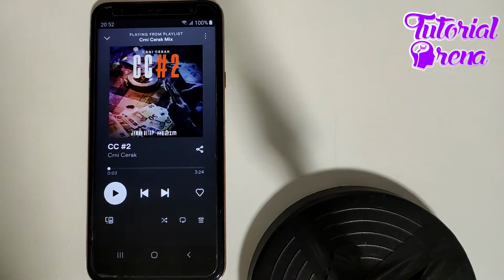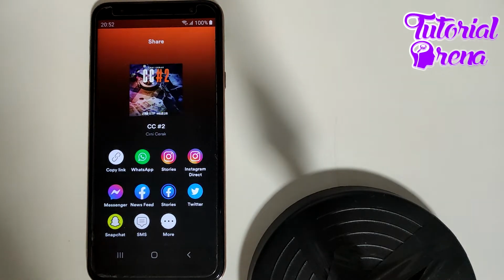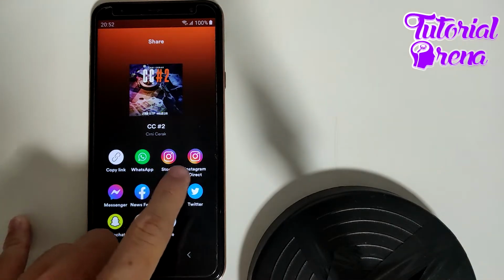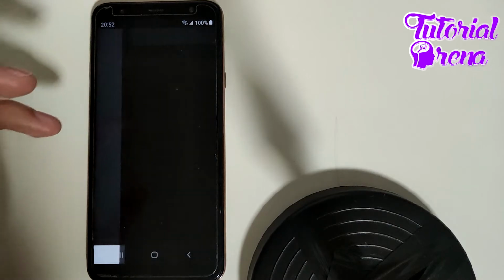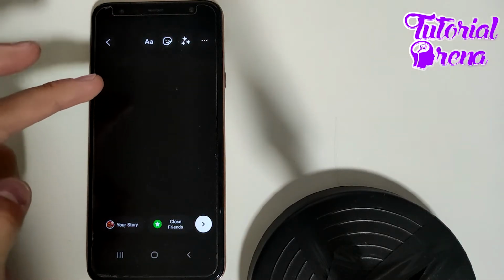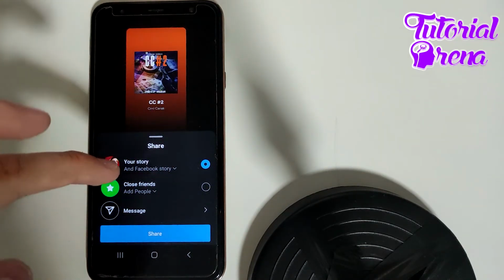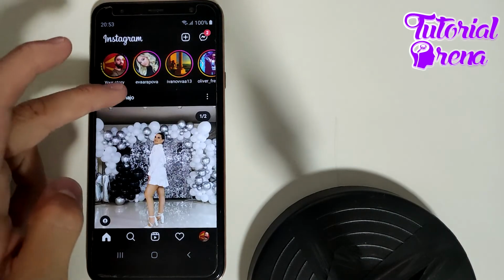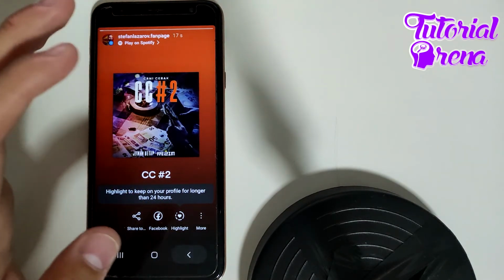How to Share Spotify on Instagram Story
Hey Everyone, Welcome to Tutorial Arena! In this video, I'm going to Show you how to share spotify on instagram story.